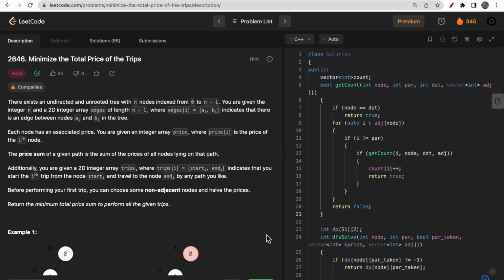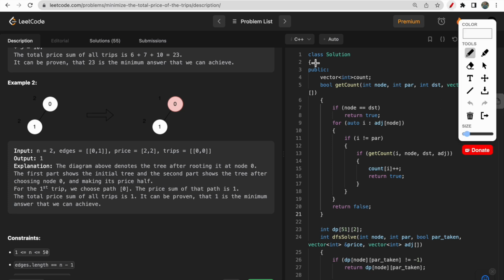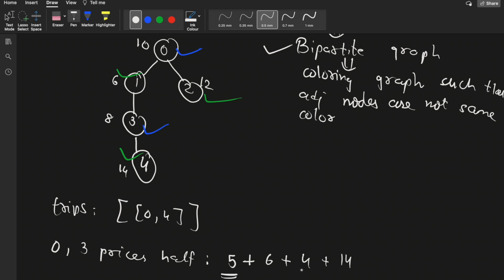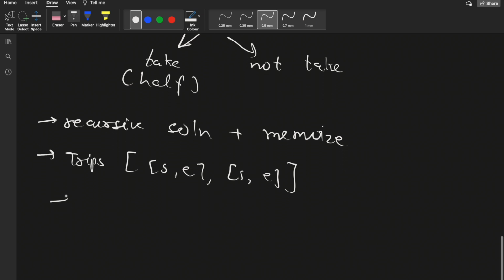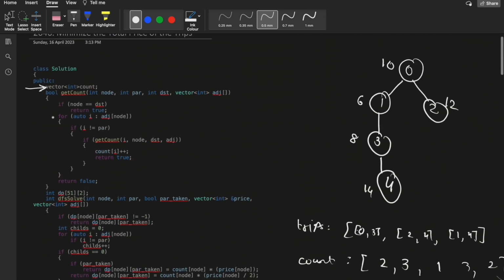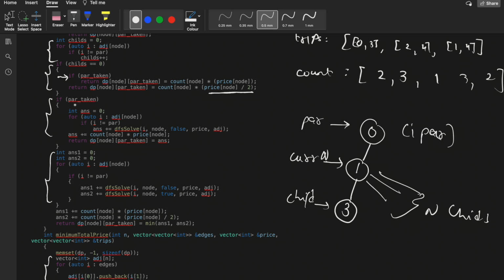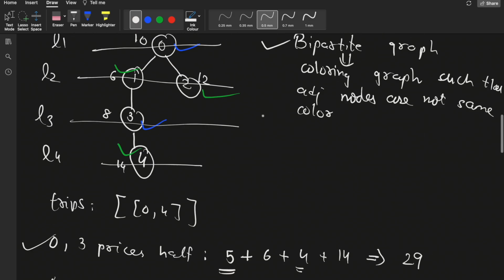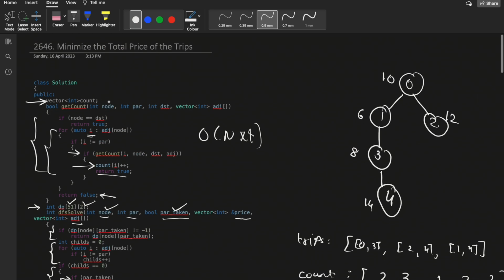2646. Minimize the Total Price of the Trips | LeetCode Weekly Contest 341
0:00​ - Question Understanding
4:30 - Intuition
12:15 - Code
19:35 - Summarising
21:50 - Complexity